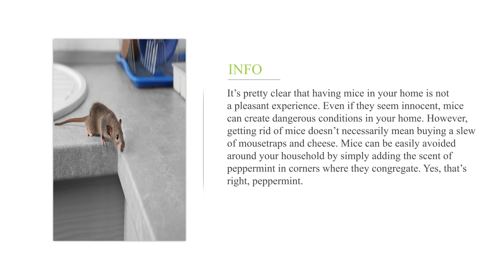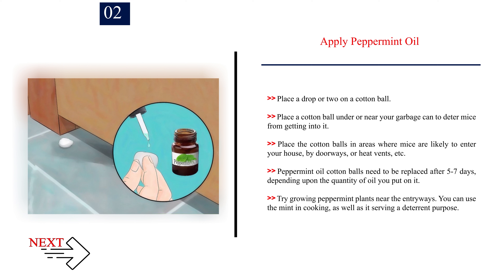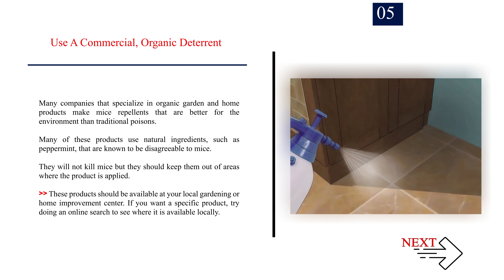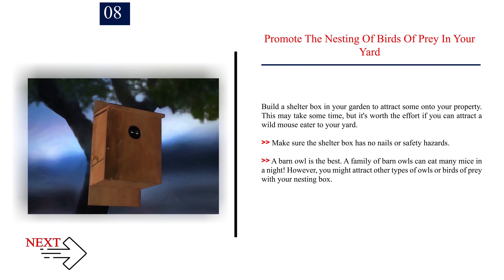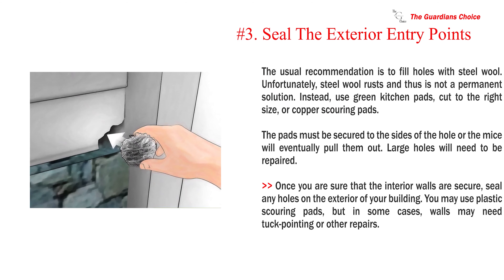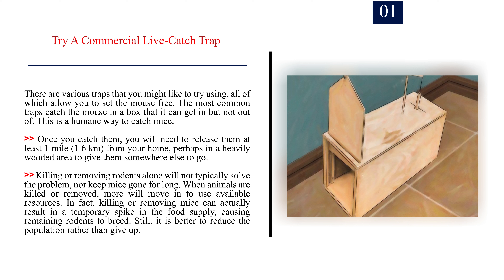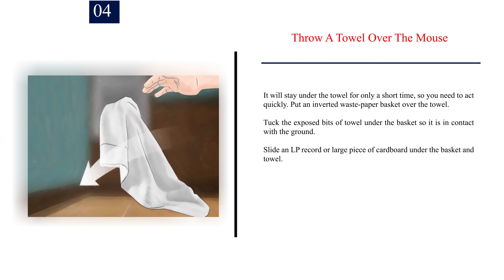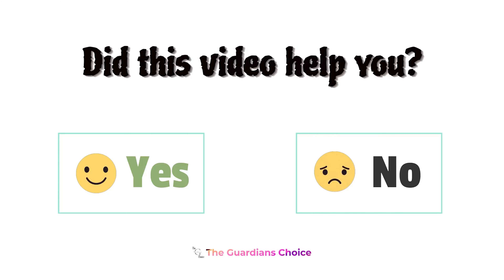3 Ways to Get Rid of Mice Naturally | The Guardian's Choice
How to Get Rid of Mice Naturally.

It’s pretty clear that having mice in your home is not a pleasant experience. Even if they seem innocent, mice can create dangerous conditions in your home. However, getting rid of mice doesn’t necessarily mean buying a slew of mousetraps and cheese. Mice can be easily avoided around your household by simply adding the scent of peppermint in corners where they congregate. Yes, that’s right, peppermint.

✅ Explore this Article:

Method. 1: Discouraging Mice Naturally
Method. 2: Creating Barriers
Method. 3: Trapping Mice

🎵 Music Credit 🎵

3. Kevin Carrillo. Pest Control Specialist. Expert Interview. 22 October 2019.